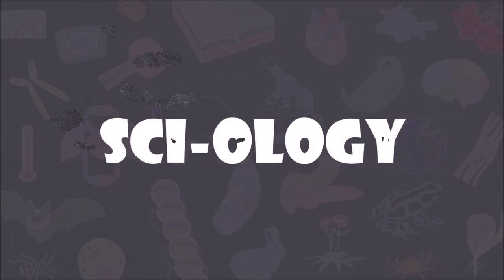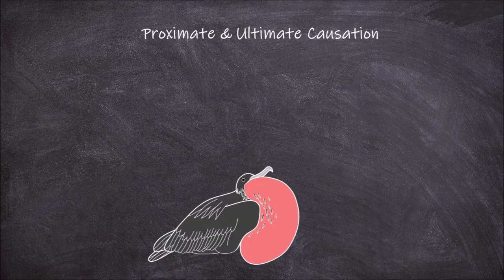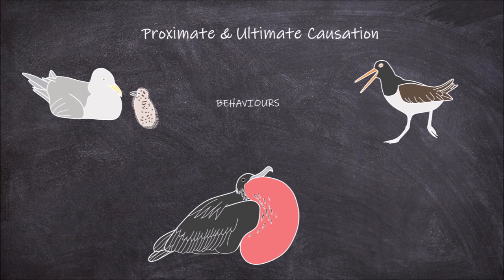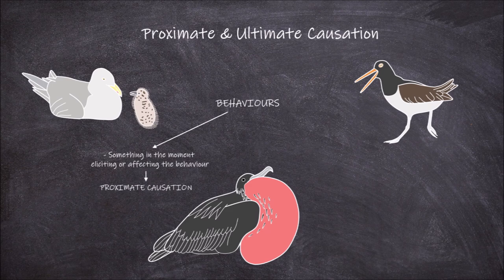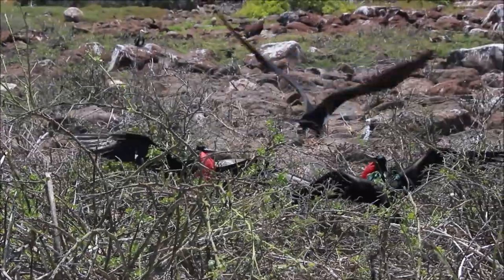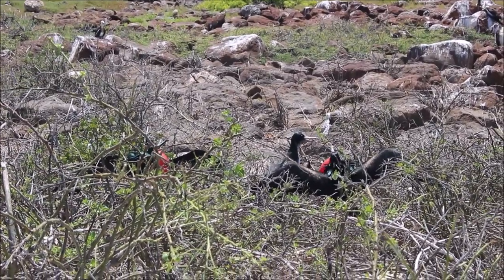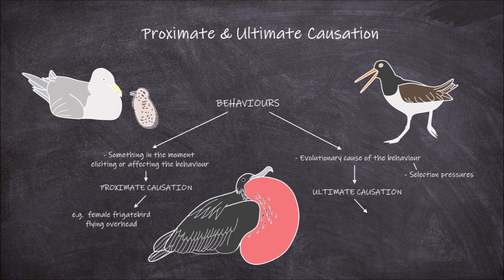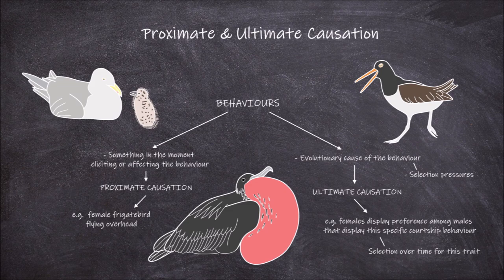Proximate and Ultimate Causation of Behaviour | Animal Behaviour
In this video, we go over proximate and ultimate causation of behaviour.